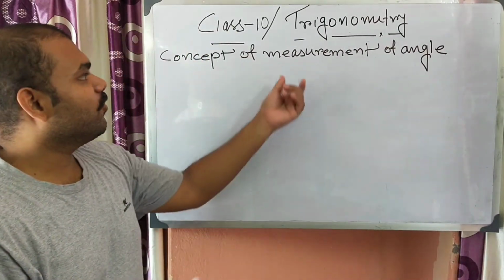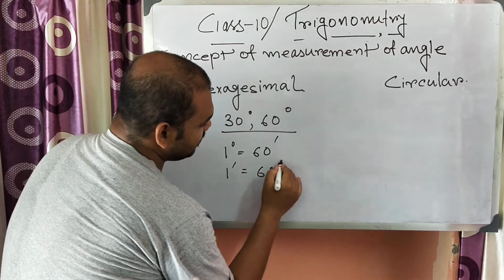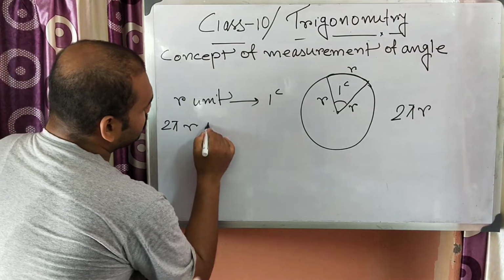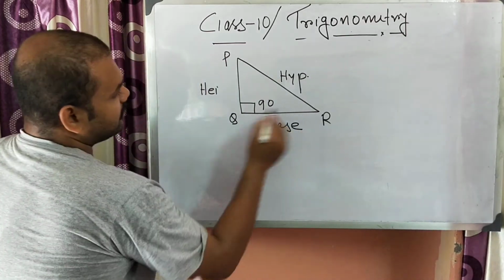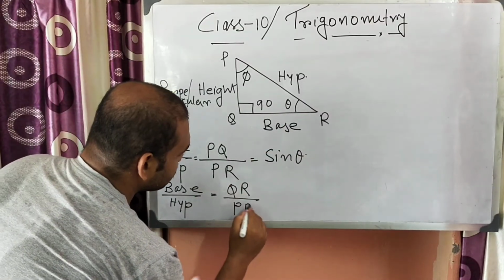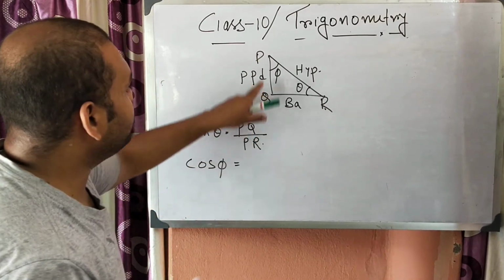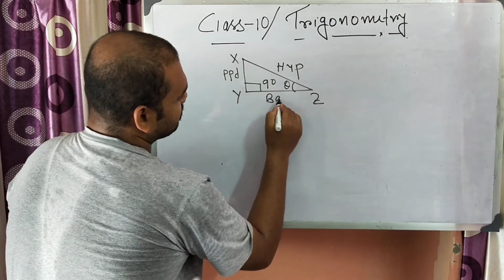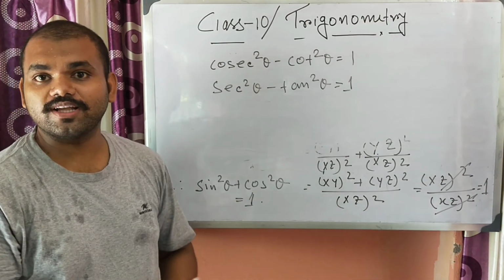Trigonometry Class 10 Part- 1